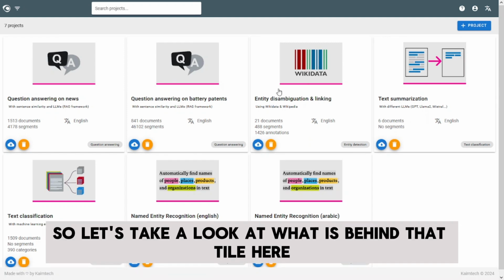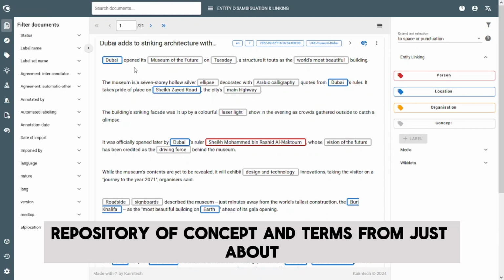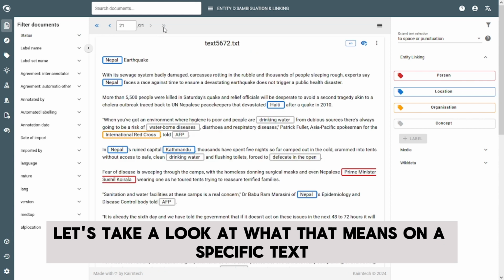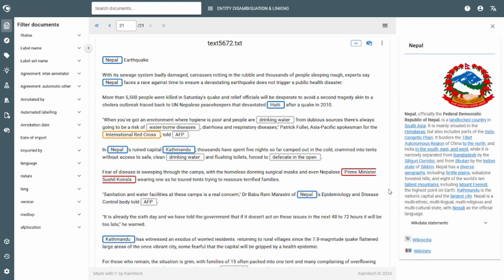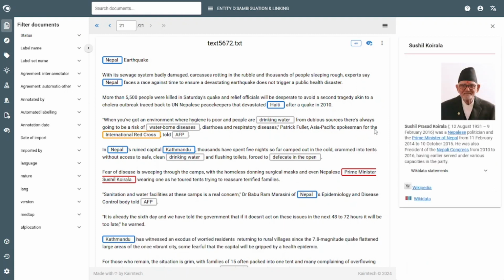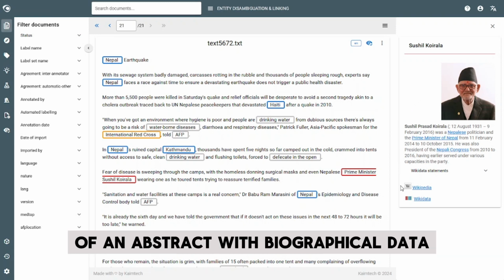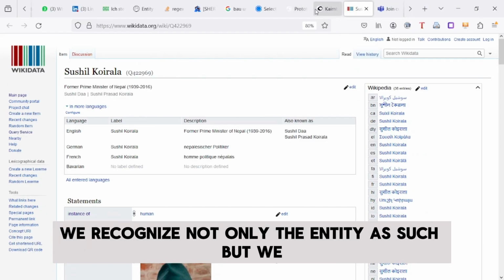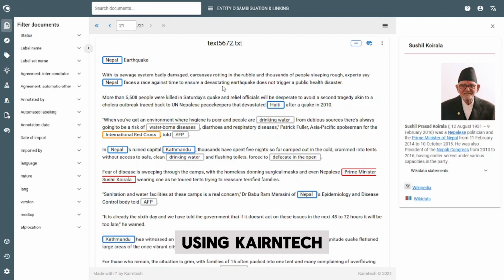Kairntech Demo Entity Extraction using Wikidata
In this short video we explain what is behind the "Entity Disambiguation and Linking" demo that you find when pressing the "Demo" button on the Kairntech homepage The demo shows who we can use an Entity Recognizer that Kairntech has build in by default that uses the entirety of the concepts in Wikidata: Just about all imaginable topics, many languages, constantly updated with new material. The entities are disambiguated, normalized, scored and linked.